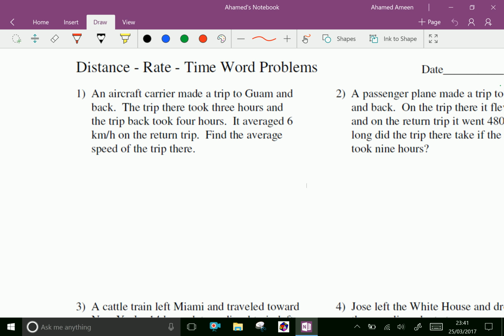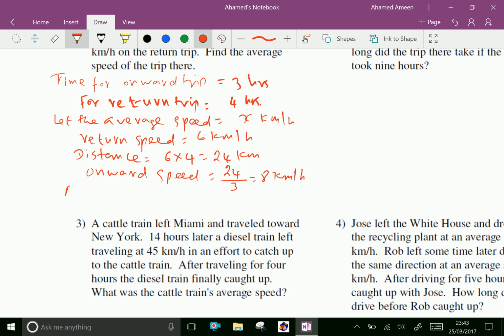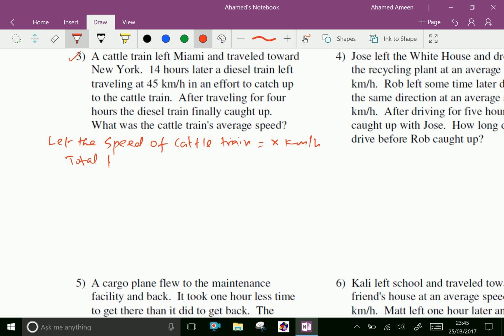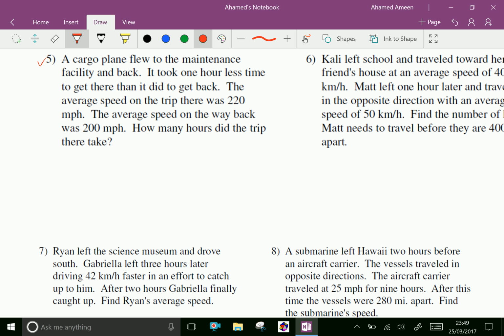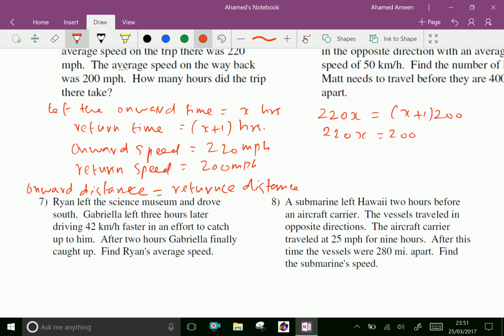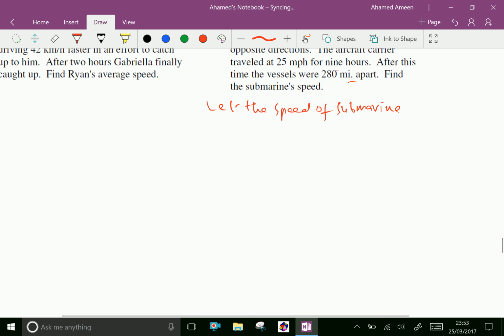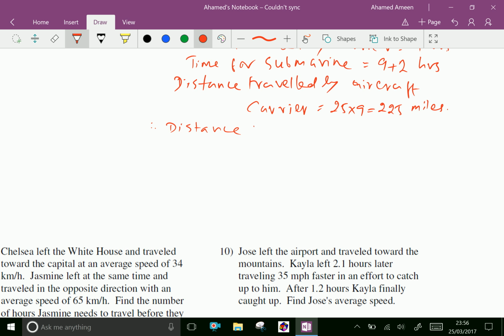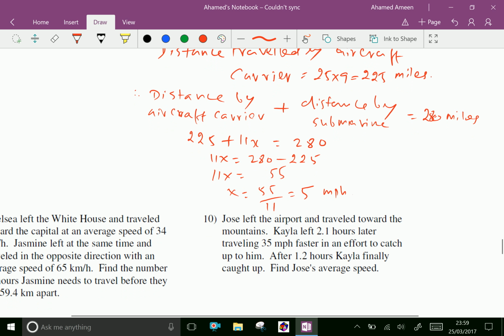Algebra : - linear equation word problems ( distance, time, speed ).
Algebra is useful to find the speed of moving bodies when other quantities like time taken and distance are given.